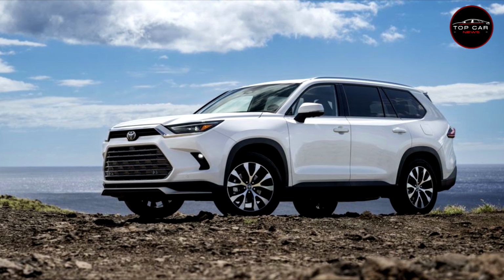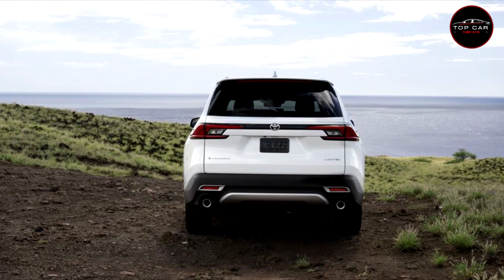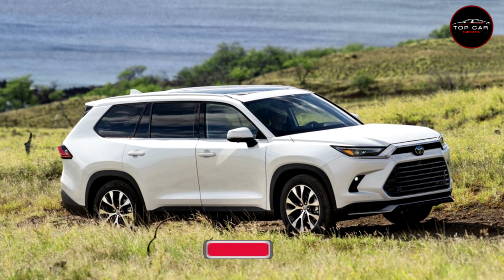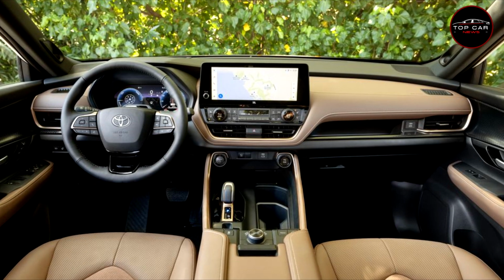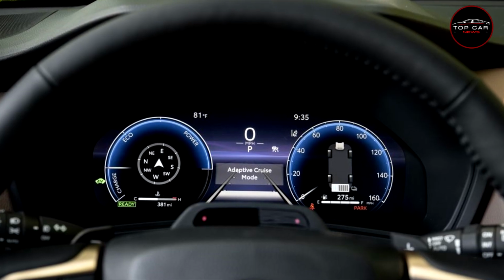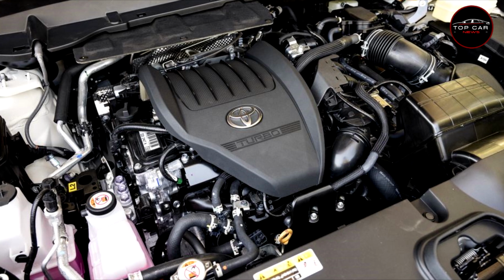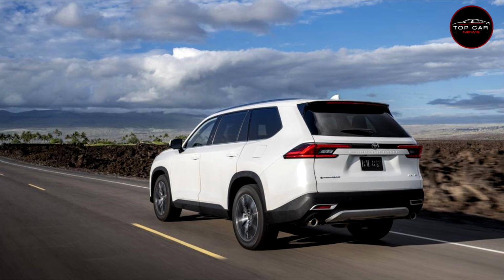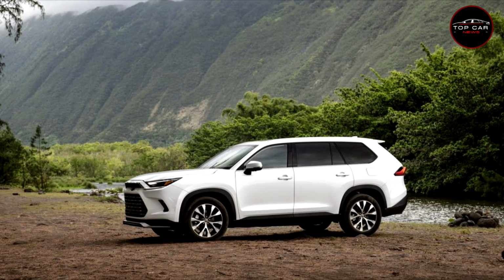2024 Toyota Grand Highlander Review – The BEST new luxury midsize hybrid SUV?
It finally gives Brand T what it needs to go up against the likes of the Honda Pilot, Hyundai Palisade, and Kia Telluride in the so-called long-haul three-row SUV segment. car #2024 news toyota #2023